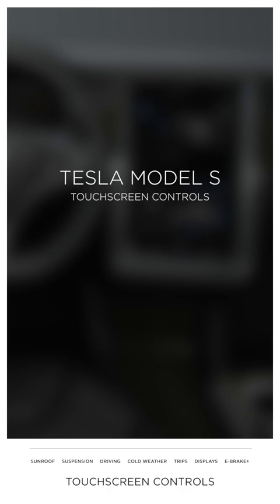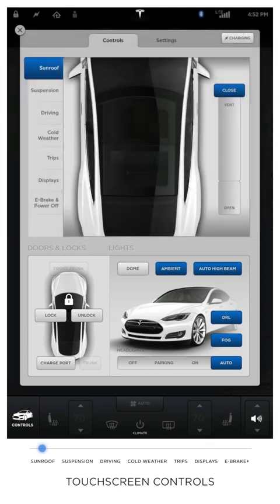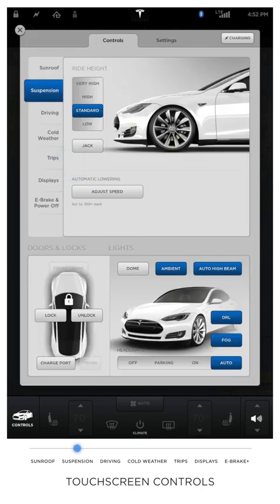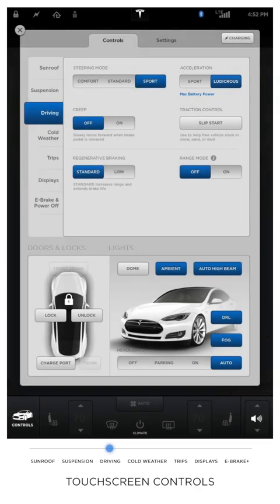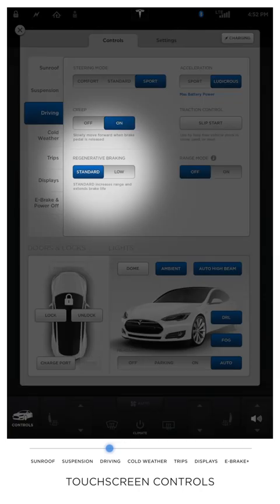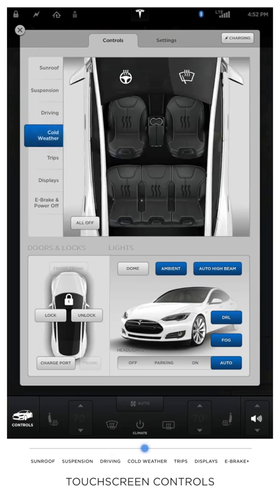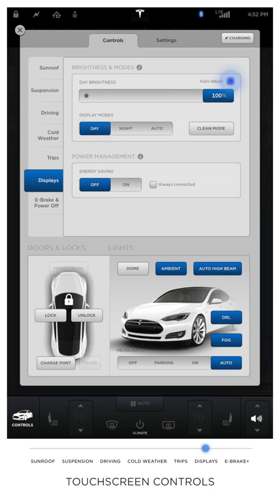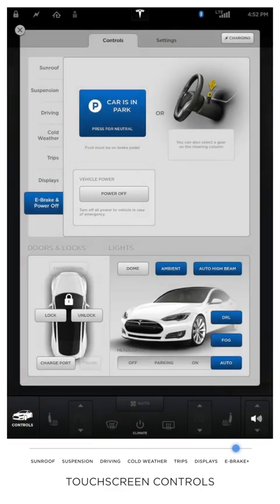Tesla Touchscreen Controls